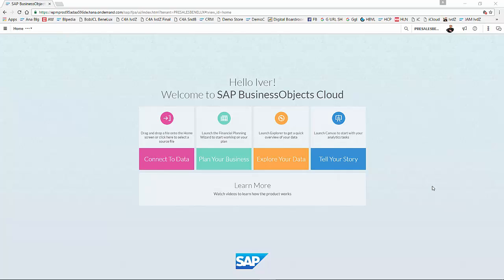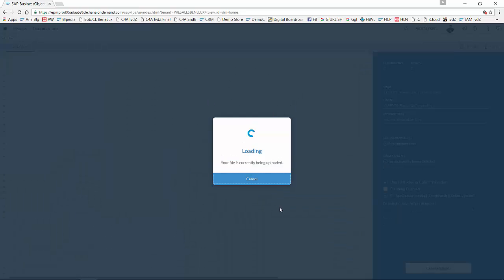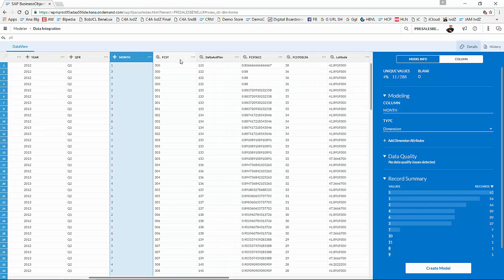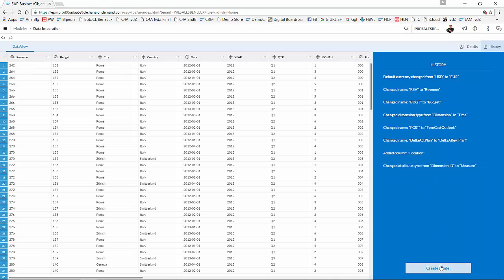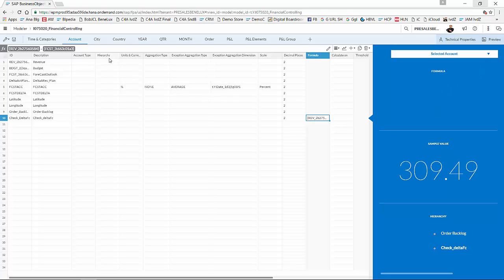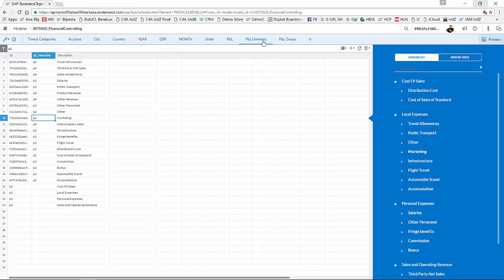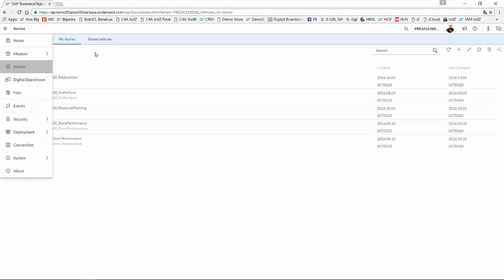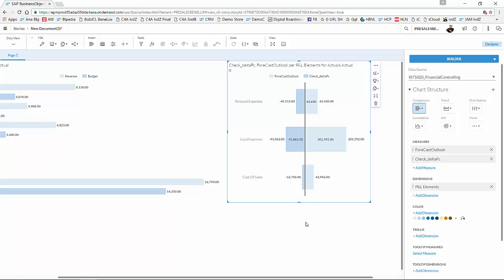Tutorial SAP BusinessObjects Cloud - create a model and hierarchy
SAP BusinessObjects Cloud : tutorial, learn to create a model based on an external data source. Learn to create various hierarchies: custom hierarchies and GEO hierarchies. Learn to verify and adjust your BsnessObjects Cloud model.